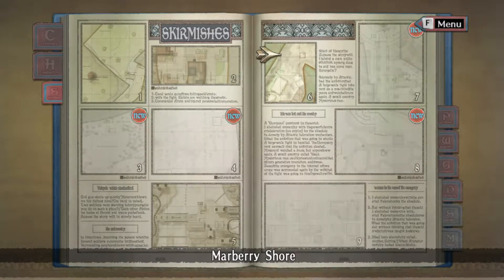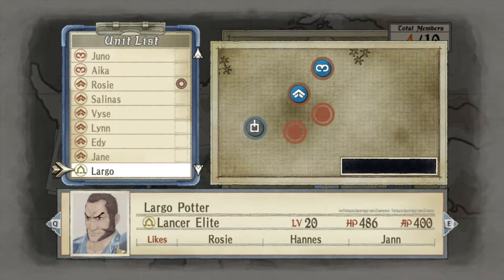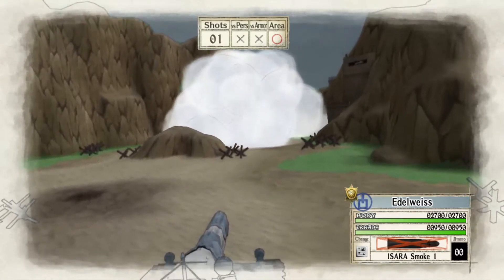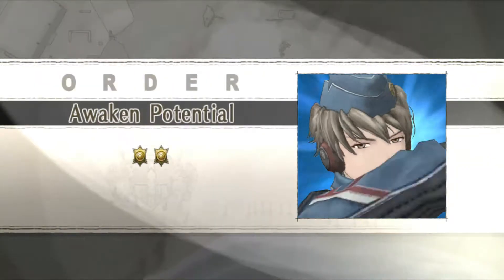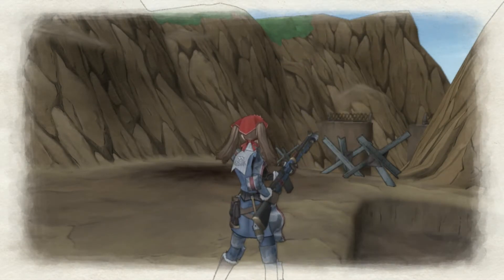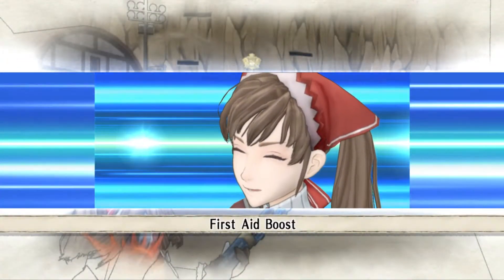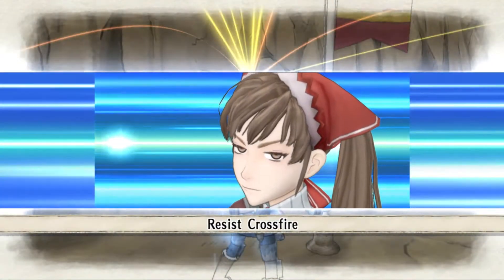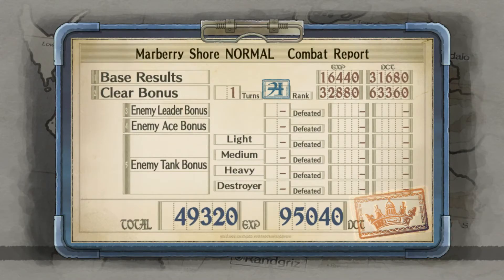Valkyria Chronicles - Marberry Shore (Skirmish 6) A Rank Farm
Little side video to show what I've been up to in the meantime, rest of the series coming soon!

Valkyria Chronicles is a story-focused turn-based strategy game from Sega with a gorgeous art style and unique combat mechanics!